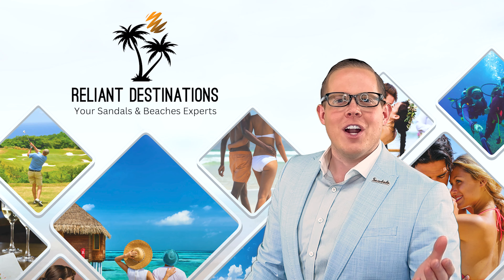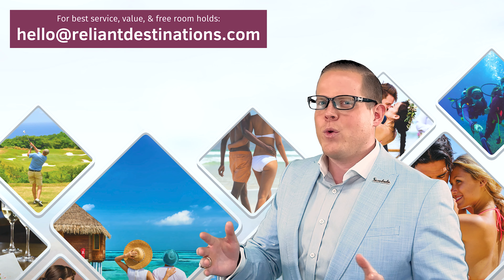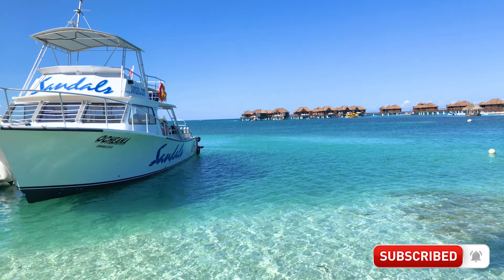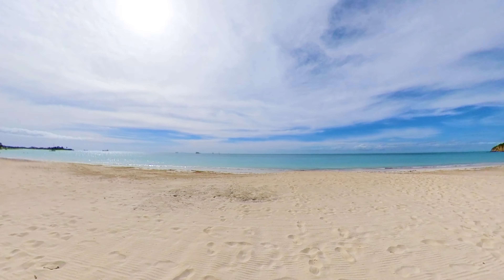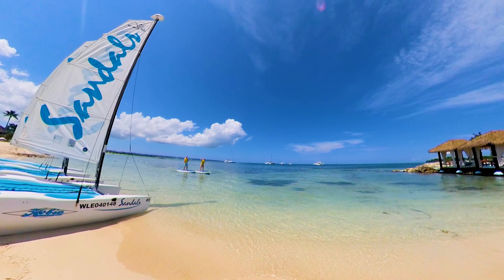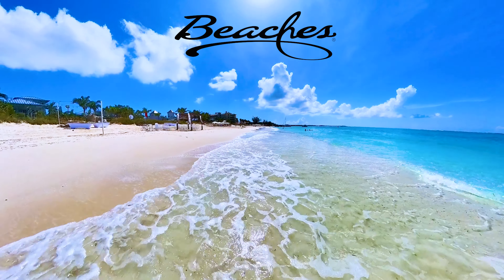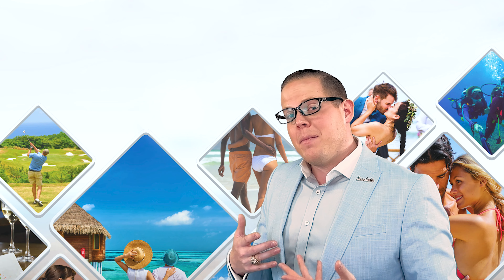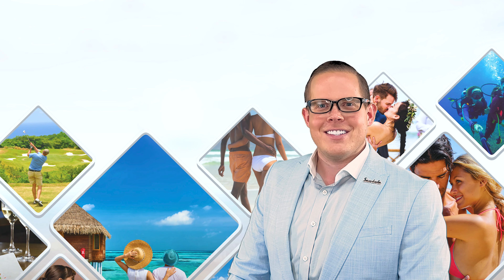Best Beach: Sandals Resorts | Top 5 Beaches at Sandals - Ranked by Mr TraveLux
Which Sandals Resort has the best beach? There are many great resorts, situated in many amazing destinations; however, in this video, you'll get Mr. TraveLux' thoughts on which 5 resorts have the BEST beach!

Booked direct in the last 14 days? You're 100% missing out if you don't have a peek here (nothing to lose, everything to gain!)

Holding a room at Sandals for $0 is so easy:

(...also any special requests / food allergies! )

2) There is no #2 - it's that simple! :)

Want to book a Sandals Resort or learn more?

I am a certified Sandals & Beaches Specialist and a top member of the prestigious Chairman's Royal Club; I would be delighted to ensure you get the BEST deal with me.

Looking for a family resort brand?

My planning services are 100% complimentary and come with my best-deal guarantee.

This helps me continue to be able to offer videos like this to help people like you. What would help me the most? I'd love to book your next vacation at no charge to you!

You can book confidently with me, regardless of your location in North America:

IATAN & CLIA Certified.
States with license requirements:
Florida Seller of Travel: No. ST15578
California Seller of Travel: No. 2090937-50
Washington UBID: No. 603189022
Iowa Registered Agency: No. 1202

No fees, always the best deal! :)